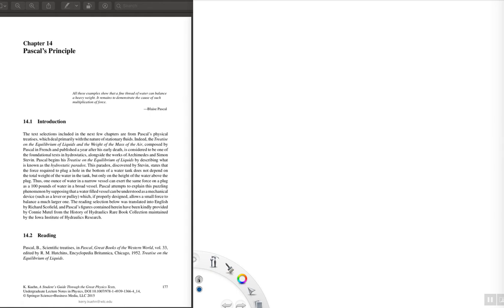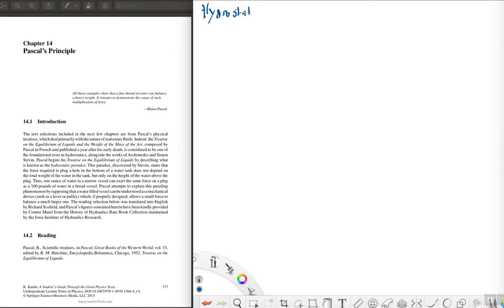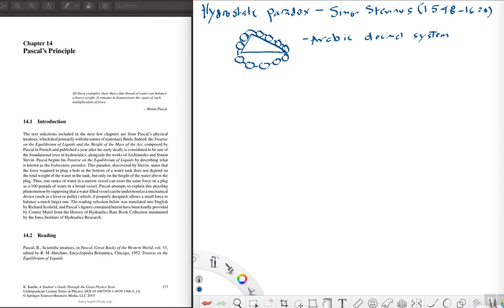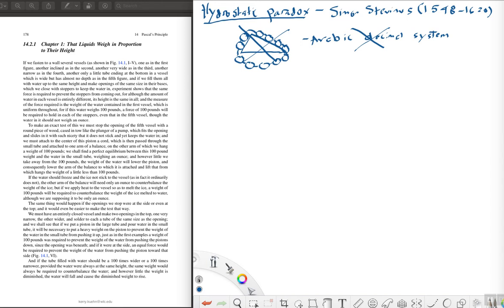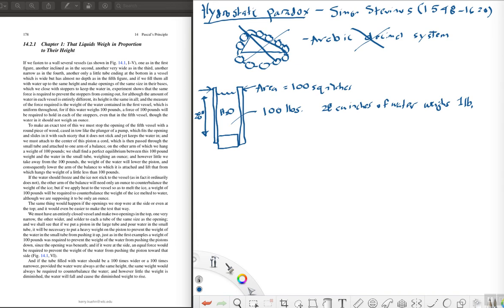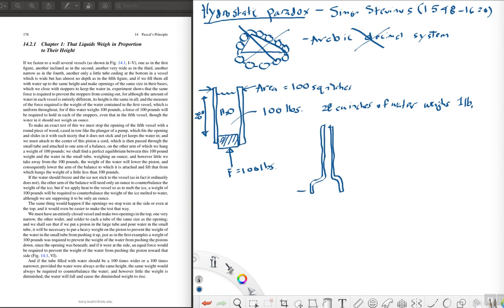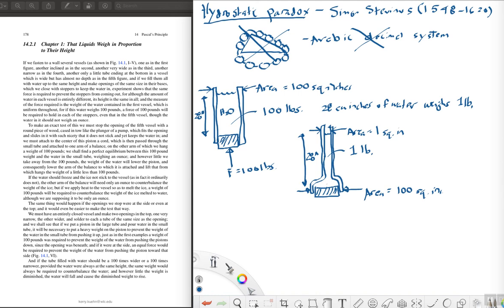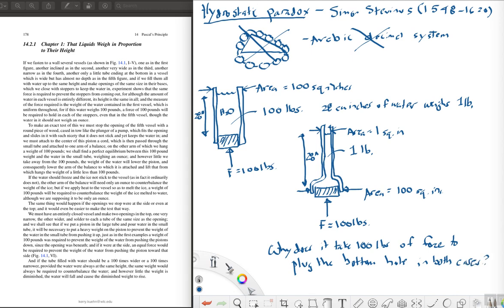Pascal's principle (ASGv2Ch14Lect01)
Wherein I introduce the so-called "hydrostatic paradox" of Simon Stevinus.  This is the same Simon Stevinus that we encountered when studying Galileo's dialogues.  Understanding the hydrostatic paradox is what motivated Pascal's study of fluid equilibrium.